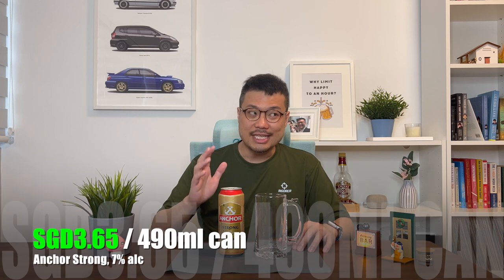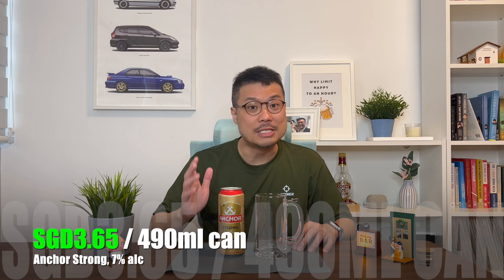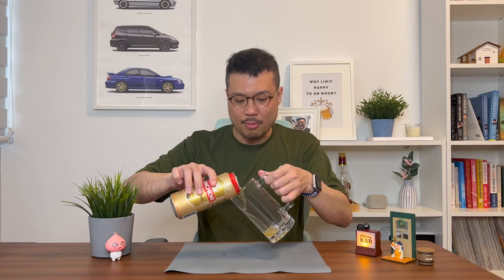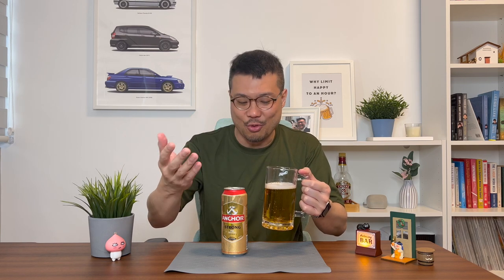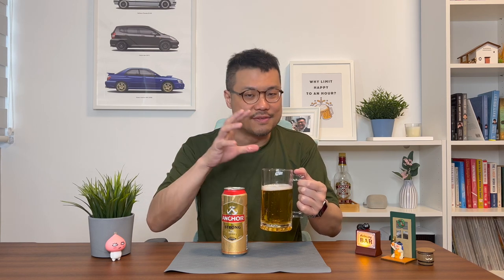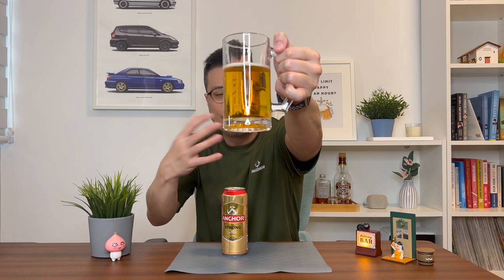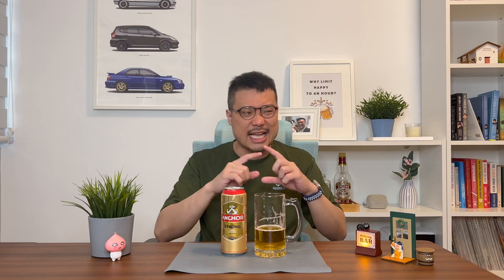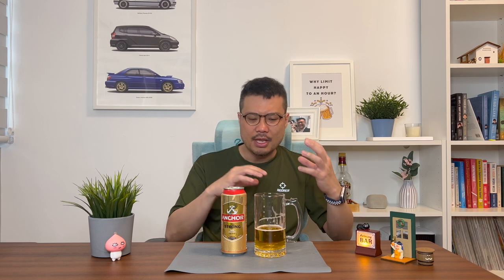Anchor Strong - Honest Review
Anchor Strong review from a certified alcohol expert! Check out my taste test to see if I have found a challenger to the Skol Strong! Do note that this video is a personal opinion to be used as a guide and not a standard.